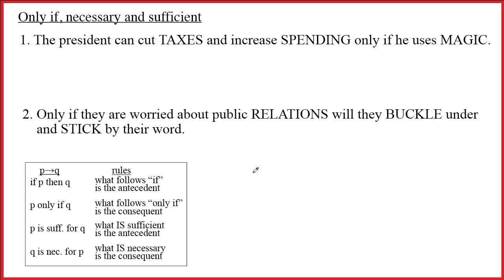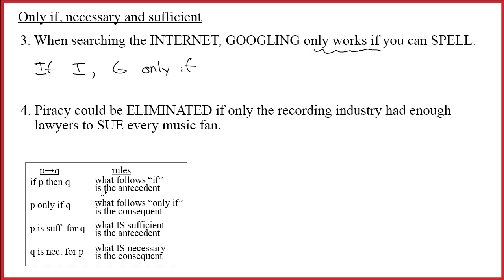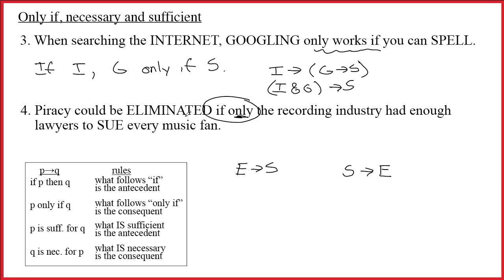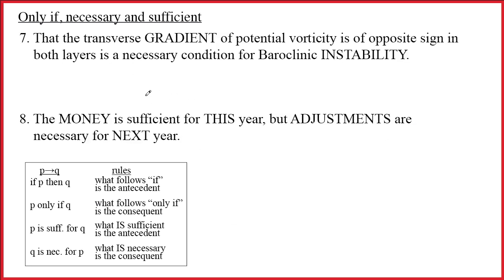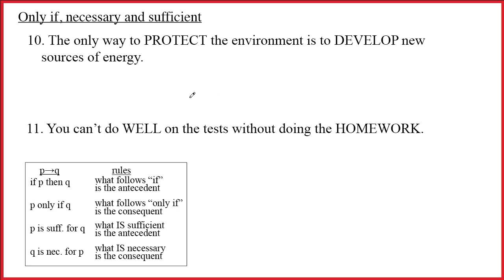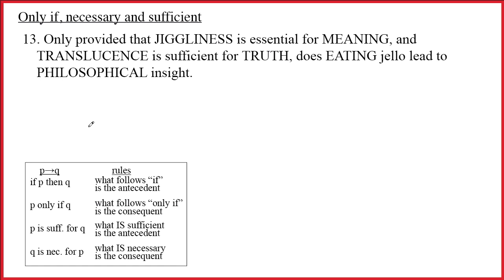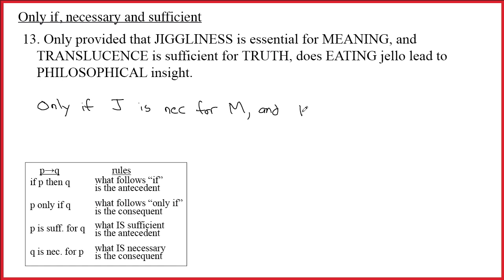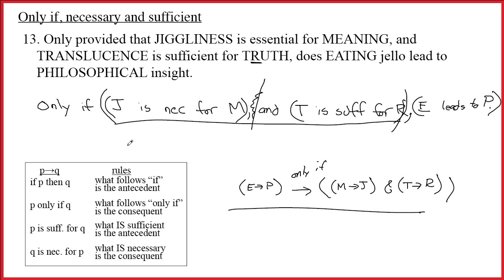2.1 Answers for Symbolizing only if and necessary and sufficient conditions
Answers for page 2.1; Symbolizing only if and necessary and sufficient conditions